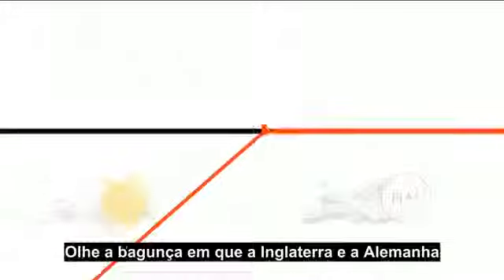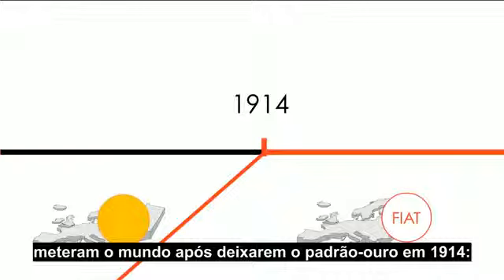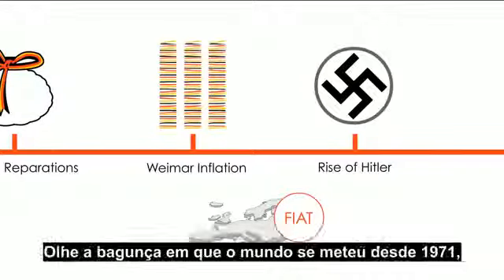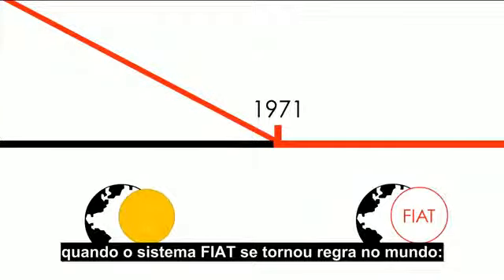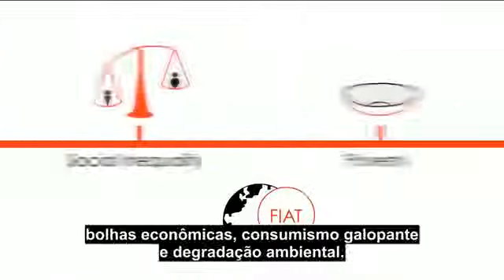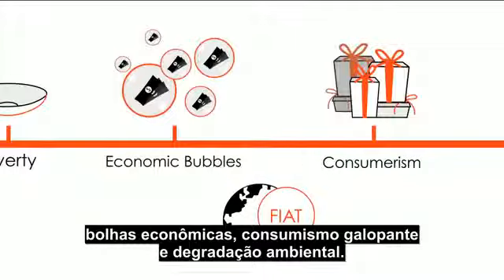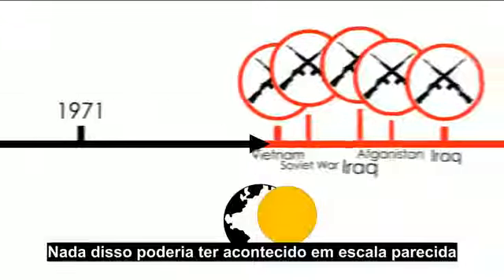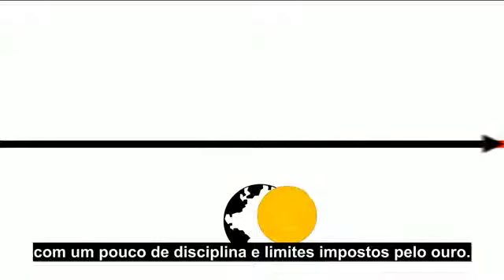[ECONOMY] = Ouro Moeda Independente.